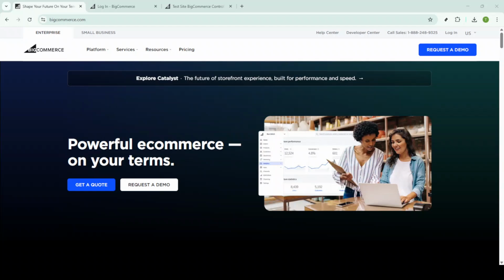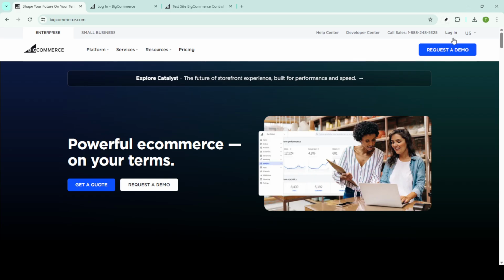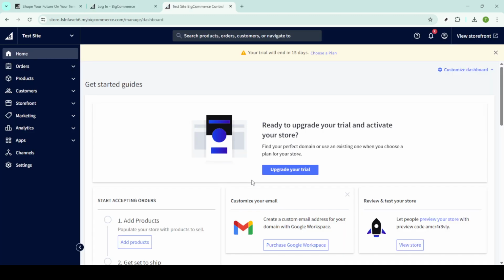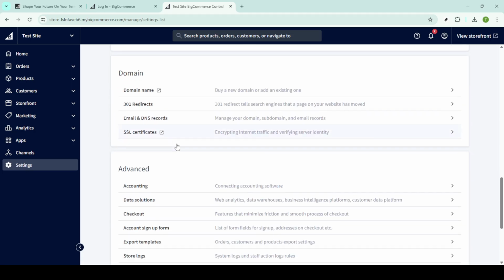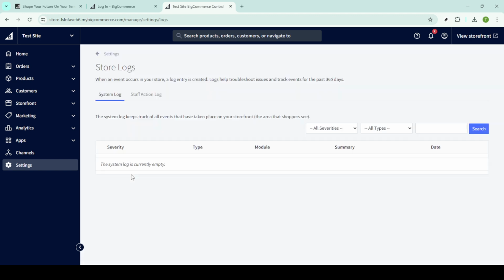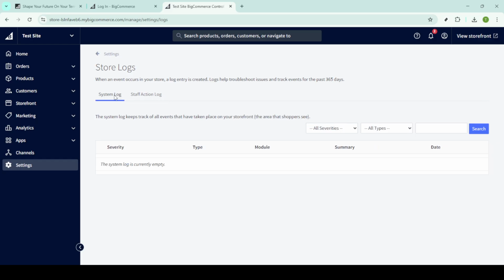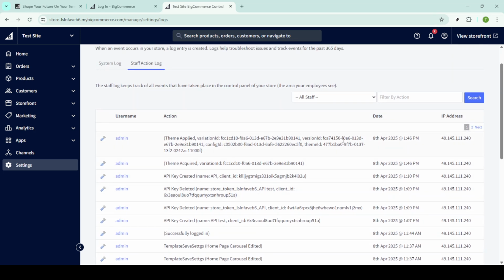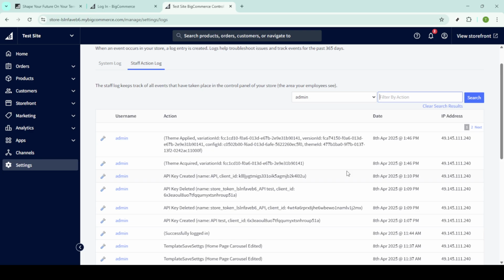How to Check Your Logs in BigCommerce [2025 Full Guide]